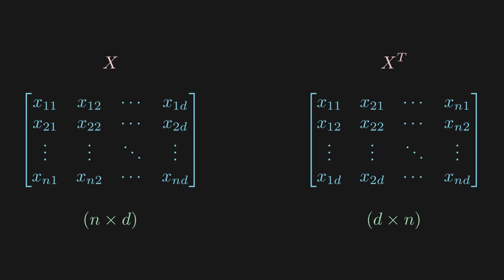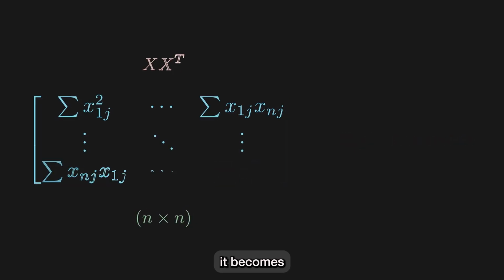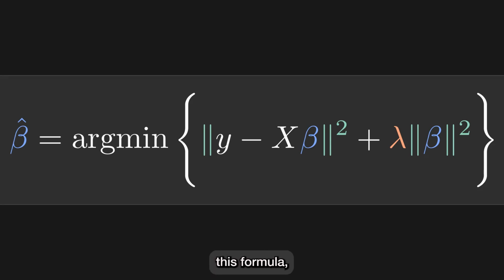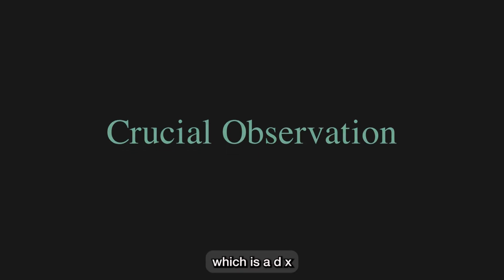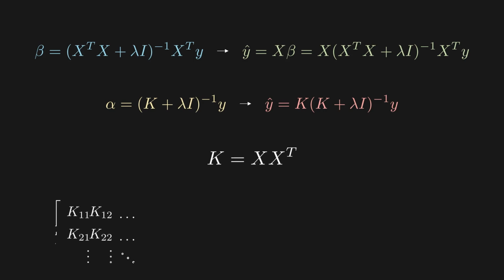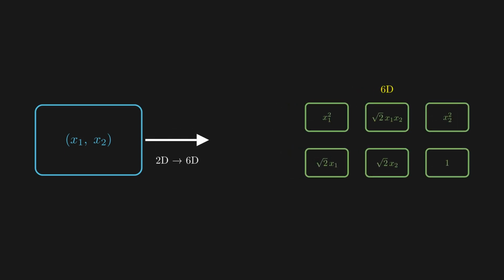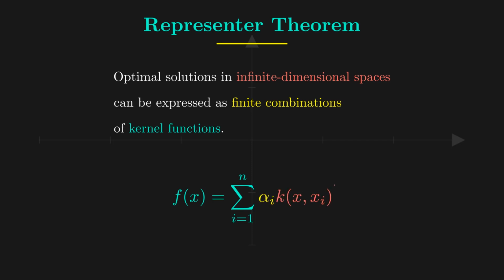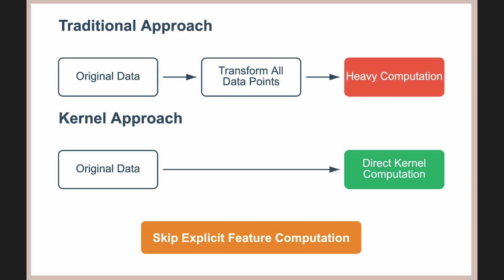The Kernel Method – Part 1 | ML Series (Ep. 04)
Take your machine learning knowledge to the next level with an in-depth exploration of the kernel trick. Building on linear regression fundamentals, this video explains how to handle non-linear data and high-dimensional feature spaces efficiently. Learn about matrix operations, regularization, and the elegant mathematics behind kernel methods. Perfect for those who want to understand both the intuition and mathematical foundations of kernel methods in machine learning.

Chapters:

00:00:00 - Introduction & Context
00:01:14 - Understanding Data Structures & Matrices
00:03:22 - Linear Regression Review & Challenges
00:05:24 - Ridge Regression & Regularization
00:07:17 - The Kernel Trick Explained
00:08:05 - Representer Theorem & Predictions
00:09:46 - Conclusion & Next Steps